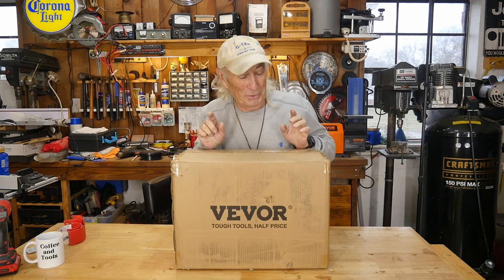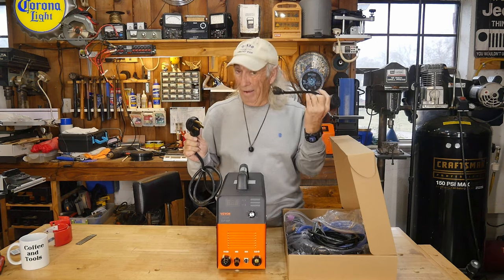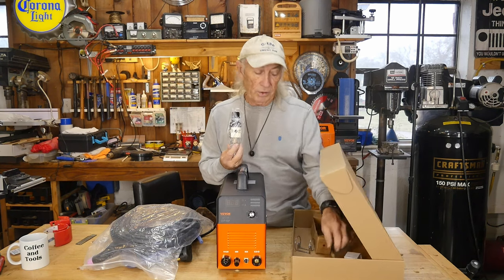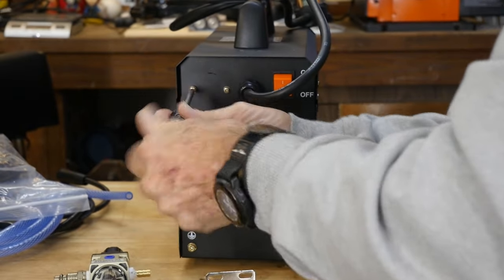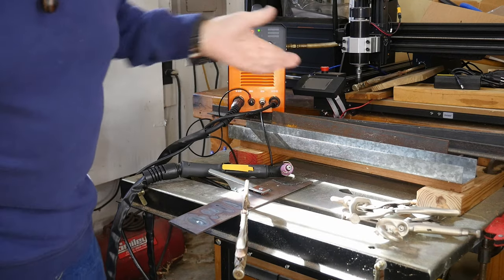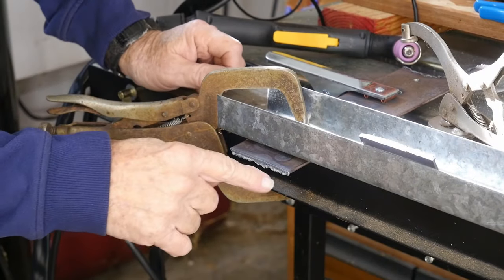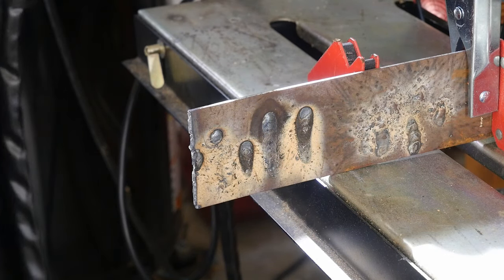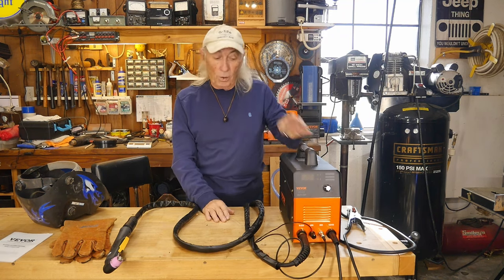Plasma cutter from Vevor, the CUT 50P reviewed by Coffee and tools ep 398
plasma cutter, plasma,Vevor.

Other topics on this channel include: wood projects, tools, tool repairs, custom jigs, basic wood shop work, wood tools, 3D printers, RV repairs, car repairs, custom work, metal, welding DIY, lasers, CNC, solar, power stations.